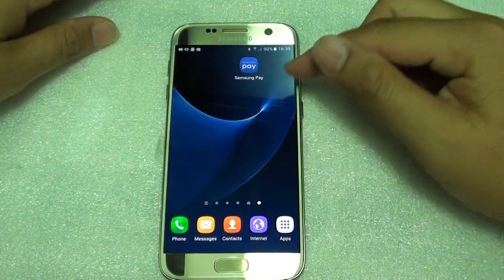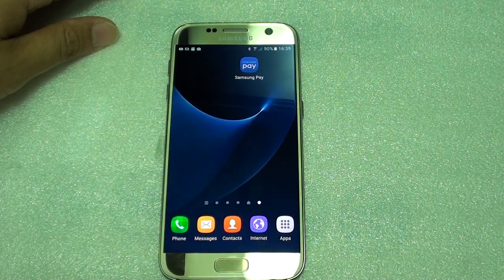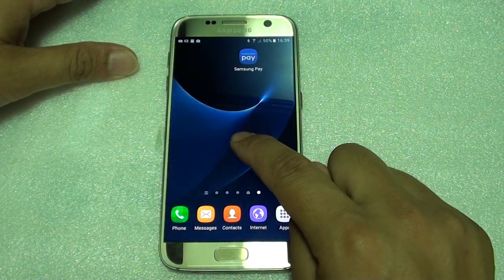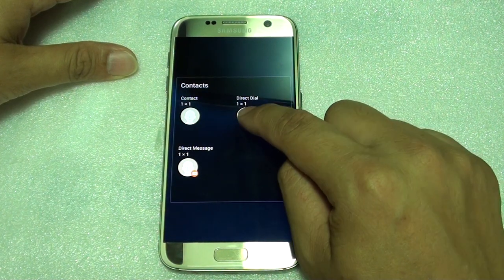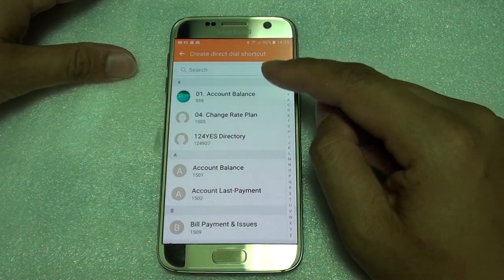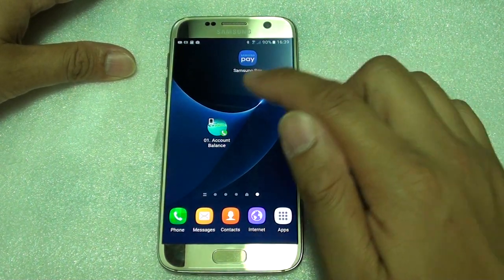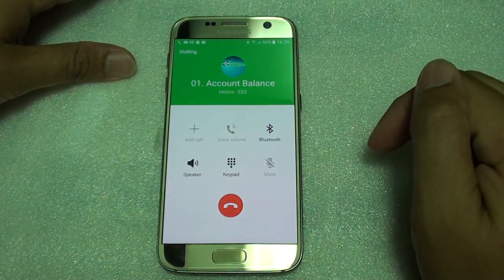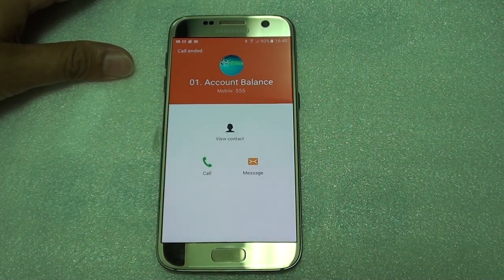Samsung Galaxy S7: Add Contact's Shortcut to Home Screen for Direct Dial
Learn how you can add contact's shortcut to Home Screen for direct dial on Samsung Galaxy S7.